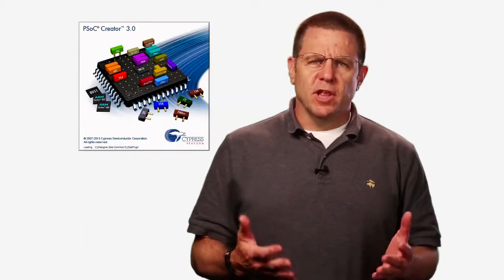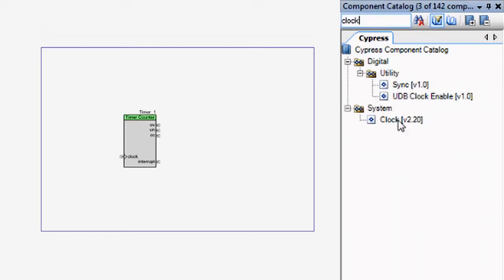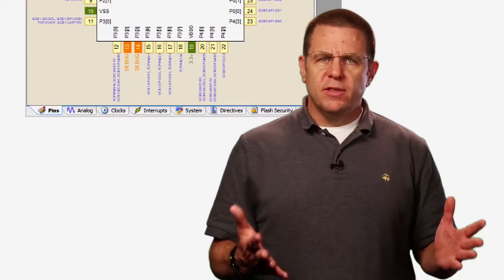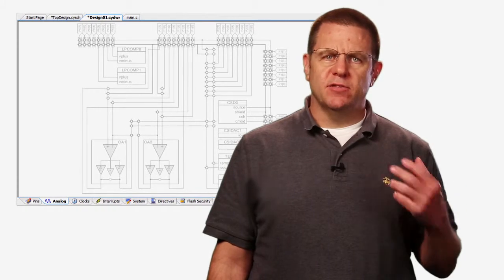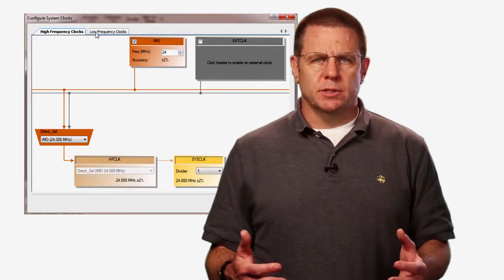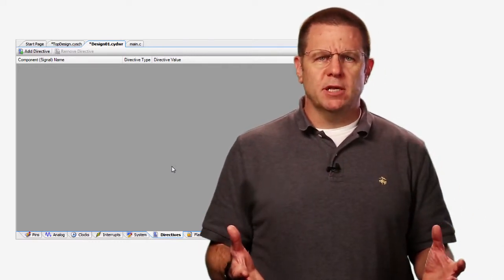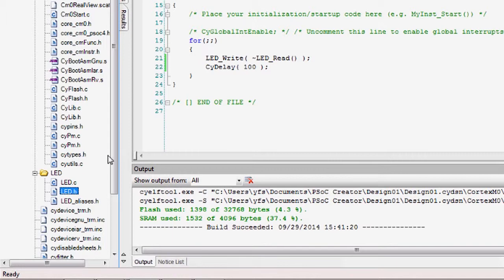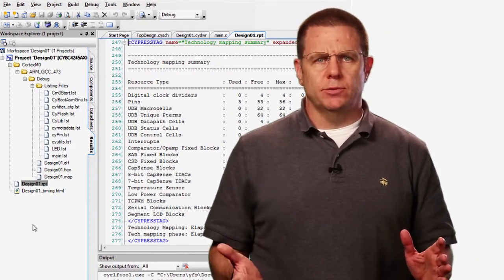PSoC Creator File Structure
Hello.  I’m Alan Hawse.  I am executive vice president of Software at Cypress Semiconductor.

In this lesson I will walk you through a simple design and show you the key files that go into a PSoC creator project.

When you start a new project in PSoC Creator it places three new application files in the Workspace Explorer. These files let you create the PSoC design, set up the system resources like clocks and pins, and write the application firmware.

First of all we have the TopDesign.cysch, schematic file. When you create a new project this file is opened in the editor. This is the file where you draw your PSoC design using components and wires. In this design I am going to have just a pin, which I'll use to control an LED on the Pioneer kit. I'll set the pin name and disable hardware-access to it so I can drive it from the firmware found in main.c.

Now I'll open the design wide resources file. Which by default has the same name as your project and the extension is cydwr. In this file you will notice a set of tabs along the bottom of the editor. Each one corresponds to a specific hardware feature in the device. The first one is for pins. We put a pin in the schematic a moment ago and this is where we choose the physical pin on the device. I'll assign the pin component to port 1 pin 6. That’s the LED on PSoC 4 Pioneer kit.

The other tabs in the DWR include, the Analog tab, that shows you the internal analog routing resources.  This design does not have any analog, so it is mostly grayed out, but you could use this viewer to lock in analog routes and determine their parasitic resistance, an important function in analog design.

Next there is the clock editor, where you can set up the clock sources for the ARM CPU and the clock components in your schematic.  You can Double-click on any of the yellow lines to launch the clock editor dialog. This is where you set up the internal and external clock sources that are used to drive the HFCLK and LFCLK sources.

The interrupts tab lets you pick the priority level for all the interrupts you put in your schematic.

The system tab lets you choose things like the heap and stack size, debug options, and the operating conditions for your application.

The directives tab let you force a component into a specific resource in the device. It is not often required but sometimes you might have a very timing-sensitive design that requires a particular routing solution.

Lastly, there is the flash security tab, which lets you protect your IP by disabling read access to sections of the flash memory.

The third file is main.c, which is the template for your C code. In this file I write the firmware to drive the LED.

Once the project is built, a lot more files are created. This includes the component files that are placed in the Generated Source folder.  These files contain the automatically generated APIs to support the pin that you placed. Note that the file names correspond to the name you gave to the component.

The last section in the workspace explorer is the results tab.  After you build a design the back-end tools like the fitter and the compiler generate some more useful files. In this tab you will see the compiler listing files, the linker map, and the fitter report file.

The report file is important as it shows you all the resources you used in the design and is a great way to assess how much headroom you have as your application grows.

That's a quick look through the project files in PSoC Creator. Take a little time to look through these files for yourself and soon get a better handle on what's going on inside of the genius that is PSoC Creator.